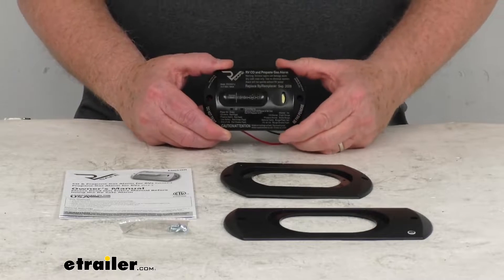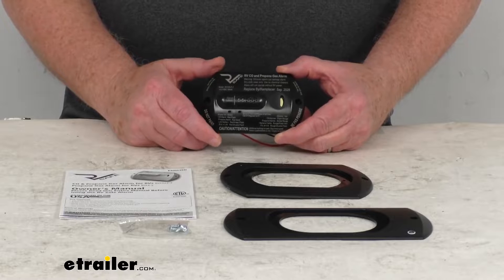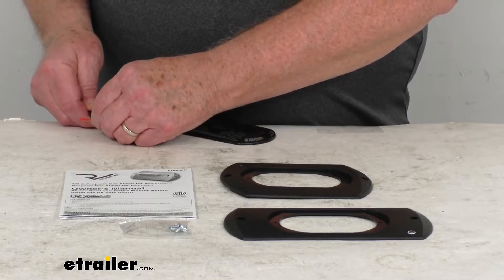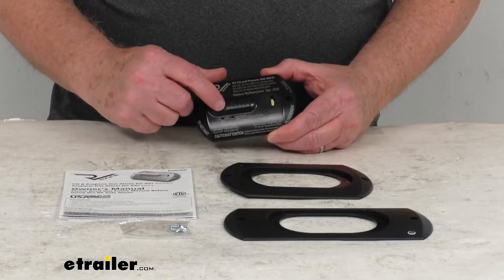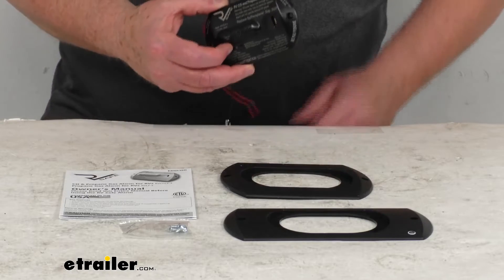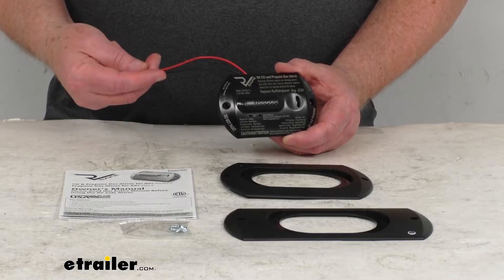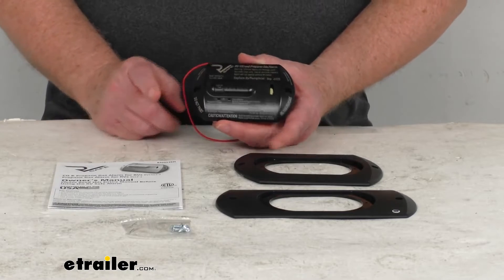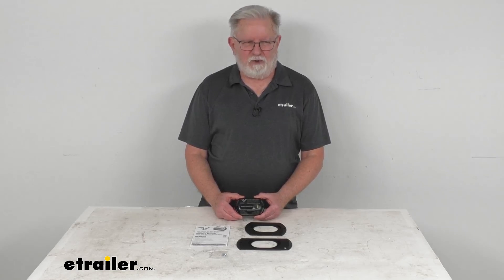etrailer | Detailed Breakdown of the RV Propane Gas and Carbon Monoxide Detector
Click for more info and reviews of this RV Safe RV Gas Detectors:

Hello everybody, this is Jeff at etrailer.com.  Today we're gonna take a look at this RV safe RV propane and carbon monoxide detector for your motor home.  Now, having a propane or carbon monoxide gas leak in your RV, it's a pretty scary situation that you don't wanna even think about, let alone experience.  And this detector here will give you peace of mind, knowing that if there is a dangerous level of either, it'll quickly and accurately warn you and your family so that you get out of the RV and into the fresh air.  This detector quickly warns you of hazardous levels of propane and carbon monoxide inside the RV or camper, will help keep your family safe out of harm's way.  And what's nice, it uses less power than other detectors.

They do use highly selective sensors to reduce the number of false alarms from non-threatening gases.  And it again uses an LED light and a loud horn to provide visible and audible cues that you'll be able to catch day or night.  The alarm intensity is 85 decibels, and I do wanna demonstrate the light and the alarm just to show you.  So basically you got two-wire connection here.  We'll hook up the ground wire and then we'll hook up the power wire.

And you can see once we have them hooked up, you'll be able to notice there's your green light that's flashing that's telling you power's on.  And what's nice is actually on the front of this, it'll list whatever light shows color-wise, tell you what the problem is that exists just by looking on here.  Now, it does use four beeps and a flashing red light alert.  If it's carbon monoxide, it'll give you a continuous beep and a solid red light alert if it's propane gas or a combination of both.  The button right up here on the front lets you test the detector to make sure it's working properly, and you can also silence the alarm up to five minutes for non-urgent situations.

Now, we did mention the alarm intensity is 85 decibel, so this is pretty loud.  I am gonna push this button.  So I just want you to be aware because in my studio here, it is very loud.  So when we push it, (high-pitched beeping) you can hear how loud that beep is.  It does one there, (high-pitched beeping) and then it'll give a couple and you can see it's flashing red and then it'll keep doing that.

And I'm just gonna disconnect it so it doesn't keep going.  But that gives you an idea of how loud the alarm is.  Now, this is a nice compact slim design.  Let's see how slim it is.  It'll save you wall space in your RV.  It is a durable polycarbonate construction and a nice black color, and it is a very easy installation onto the wall.  As we mentioned, the two wires hook up to your battery.  It can replace 90% of all the detectors using these included universal mounting brackets.  So you can see it'll go in this one to fit that size.  Or if you have an opening that's this size, you can drop it in there, mount it into place.  It mounts about four inches to 18 inches above the floor.  And as you can see, it does come with the included screws to install it.  Also, a nice owner's manual to describe how this operates and how it all connects.  The dimension on this alarm is 4-1/4 inches long, 2-5/8 inches wide, and about a half inch thick.  RV voltage requirement is eight volts to 15 volts DC.  Now, the carbon dioxide sensitivity is as low as 70 parts per million.  The LP gas sensitivity is as low as 4,200 parts per million, and the battery on this has a lifespan of five years.  But that's gonna do it for the review on this RV Safe RV propane and carbon monoxide detector for motor homes.